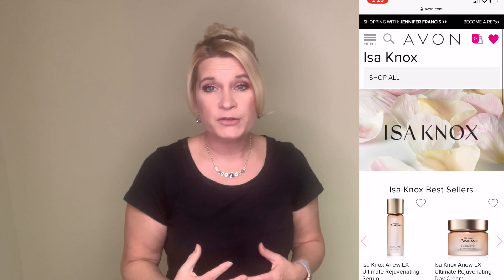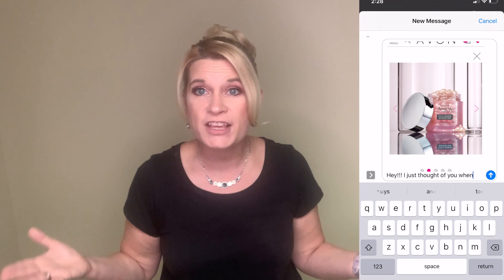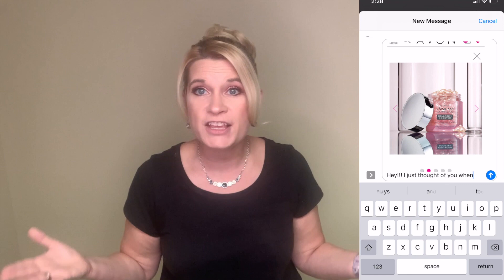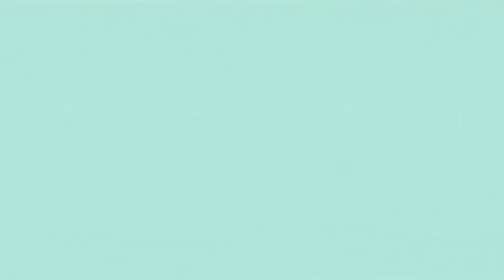How to Sell Avon Products When You Don't Have Brochures (Top Tips for Traditional Customers)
How to Sell Avon Products when you don't have Brochures. In this video we'll break down real-life tips on how you can still sell Avon products and have a successful campaign, even if you don't have Avon Catalogs.

Get tips like these every week in my group for Avon reps

Or let's get you started with all the info you need about signing up to sell Avon!

Let's chat about it!

Read more about my Avon Story and how I use my Beauty Blog as an Avon Representative

Find an Avon Representative Near Me
Are you looking for an Avon Representative Near me? Do you want to shop with an Avon Representative so you can get special discounts on your orders. Jennifer Francis is an Avon Representative that can help you buy avon online at a discount or Sell Avon Online. You can always find my picks from the Current Avon Catalog here

Join the FASTEST GROWING TEAM in the nation! #1 in Personal Leader Development - helping you make more Money with Avon!
Save 40% on Avon products when you become an Avon Representative